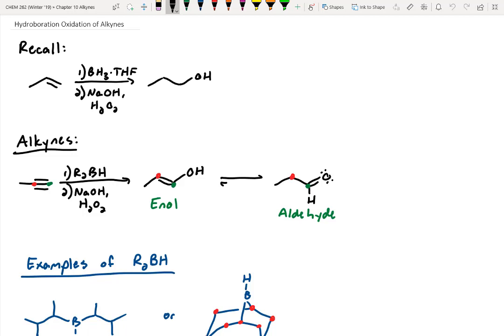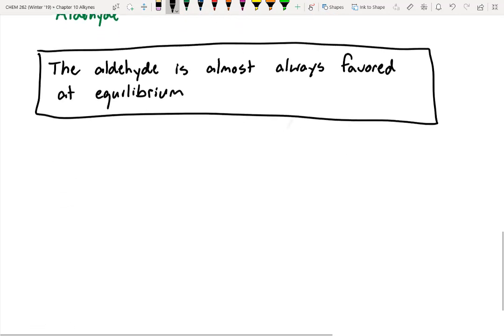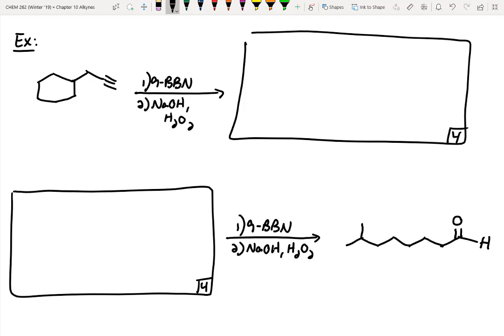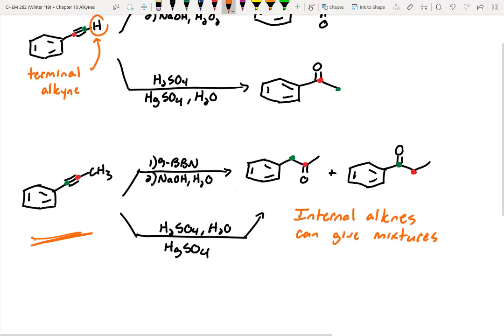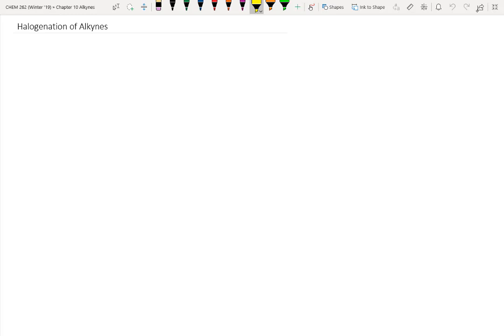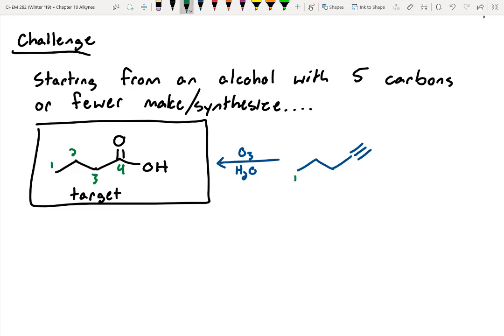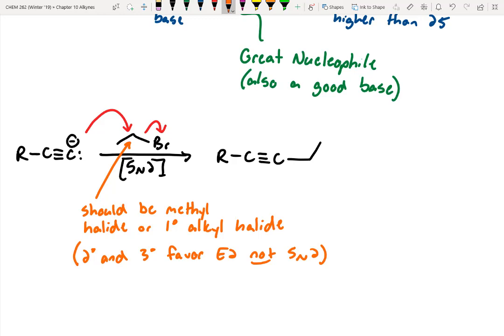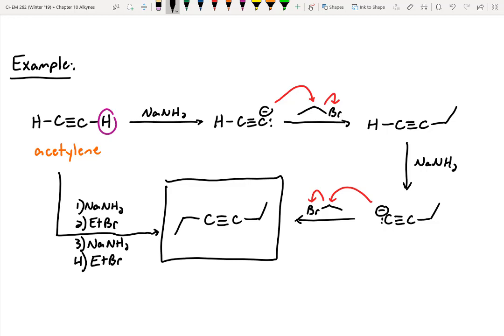Hydroboration Oxidation, Halogenation, Ozonolysis, and Alkylation of Alkynes